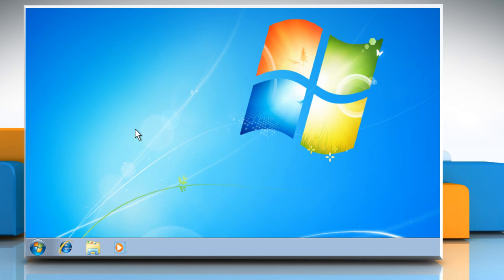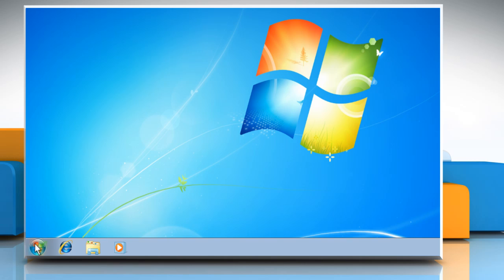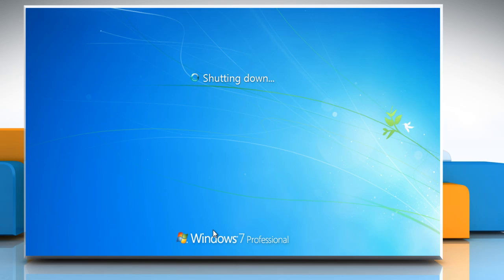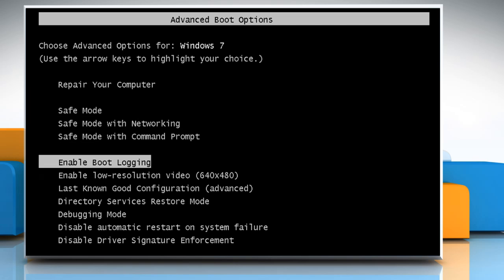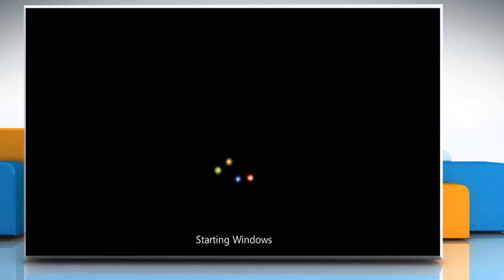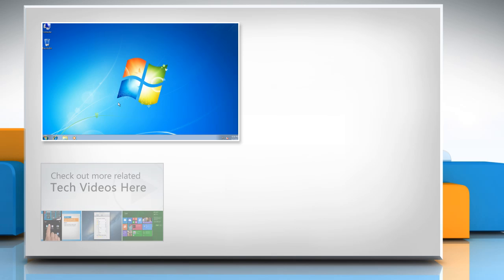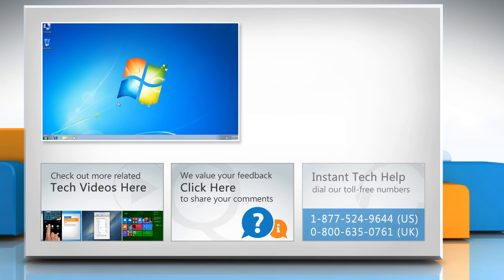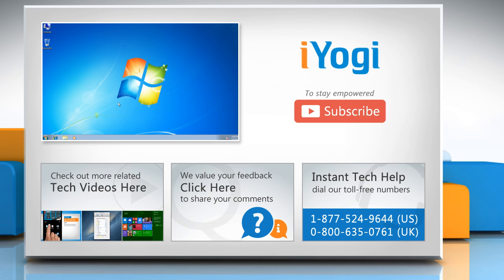Windows failed A recent hardware or software change have caused the issue”on Windows® 7 PC (Part-1)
There are the two methods to troubleshoot the issue when you get the error “Windows failed to start. A recent hardware or software change might have caused the issue” on your Windows® 7 PC after installing updates. Hope you tried the first method. If the issue still persists, here is the second method in which we will use the startup repair feature.